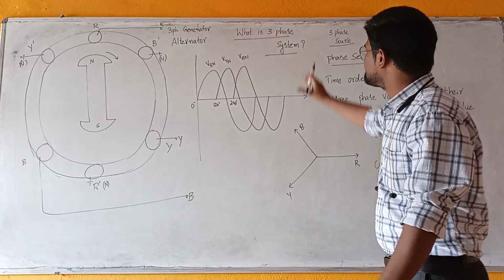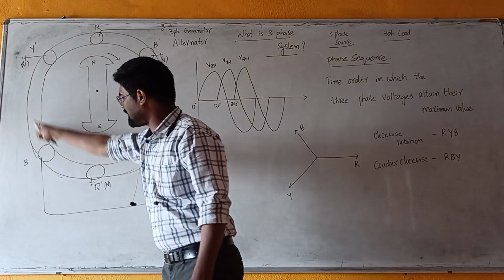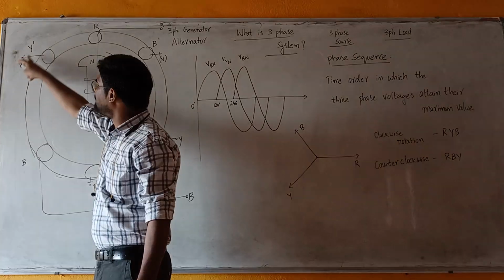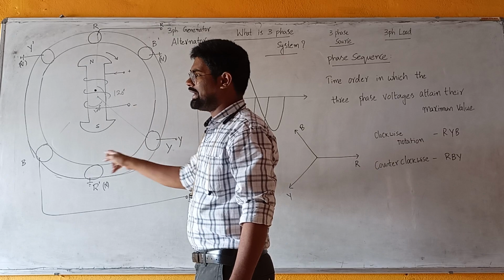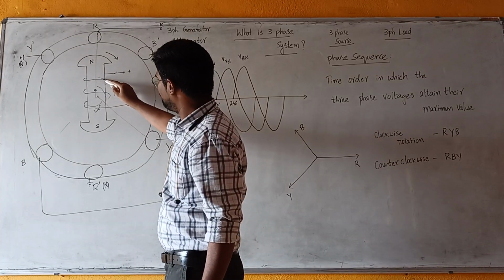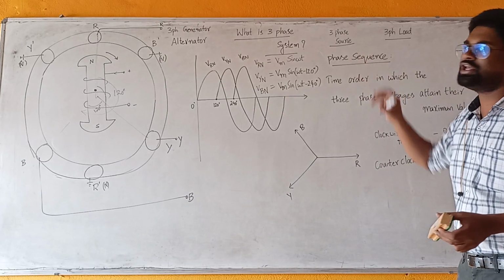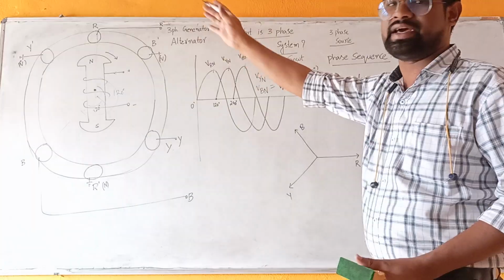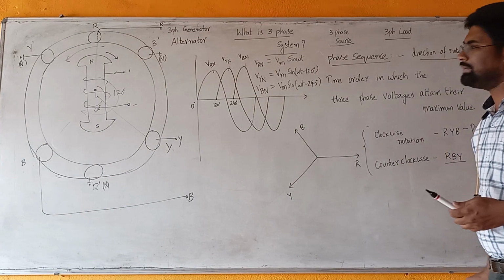what is three phase system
what is three phase system why three phase AC system 3 phase AC circuits